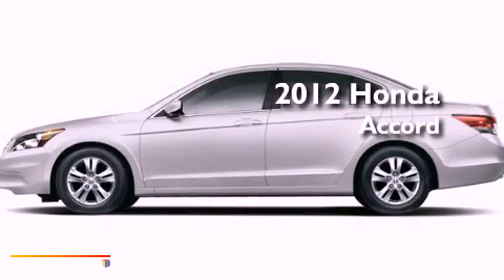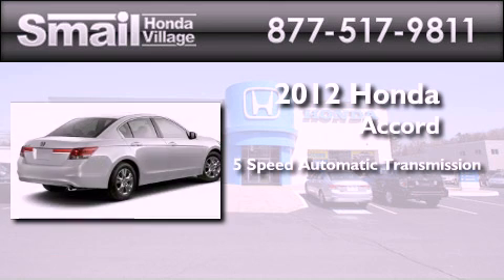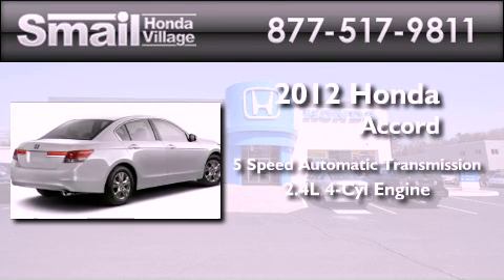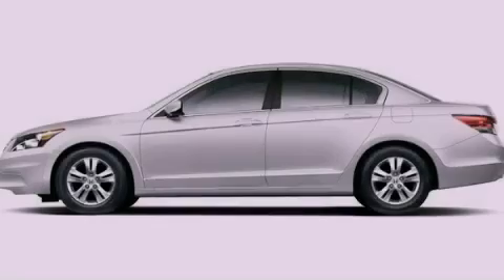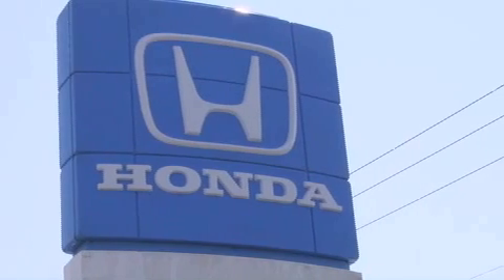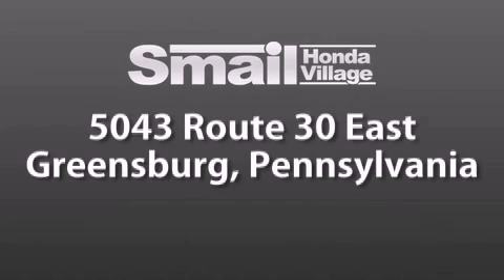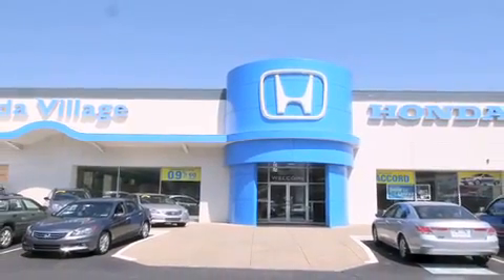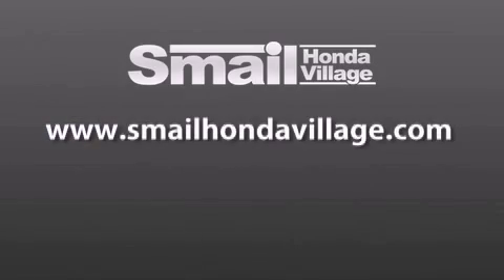2012 Honda Accord Greensburg PA 15601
Year : 2012
 Make : Honda
 Model : Accord
 Engine : Gas I4 2.4L/144
 Trans . : Automatic
 Exterior : Alabaster Silver Metallic
 Miles : 12
 Interior : Gray
 Stock : 94162